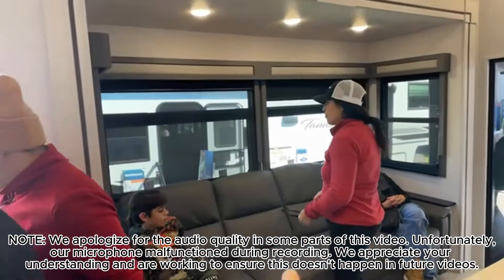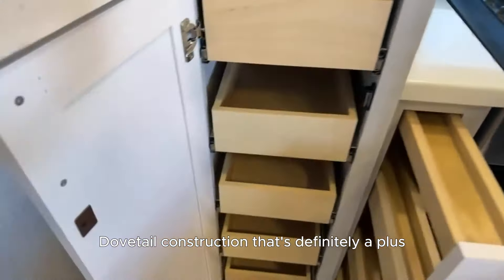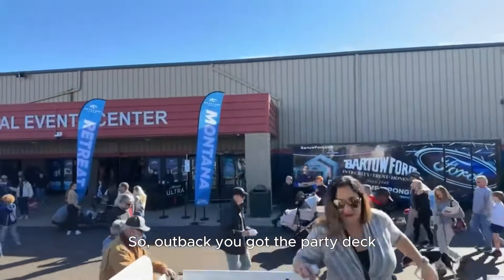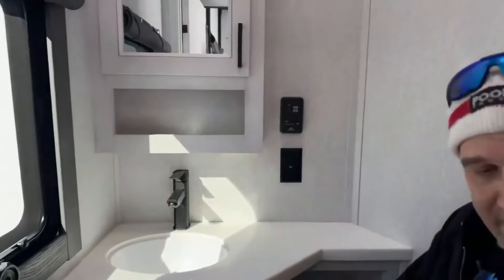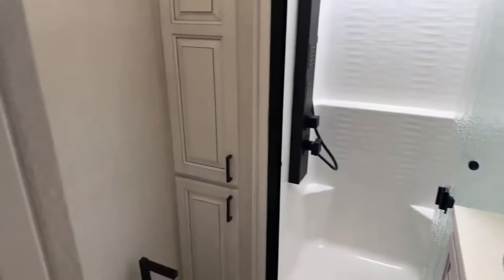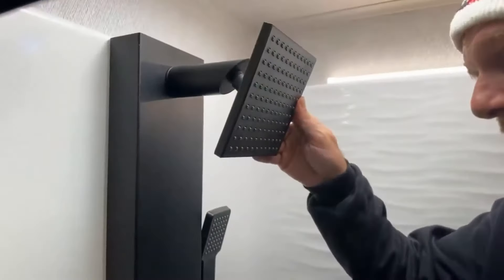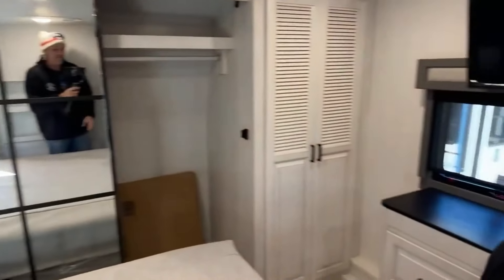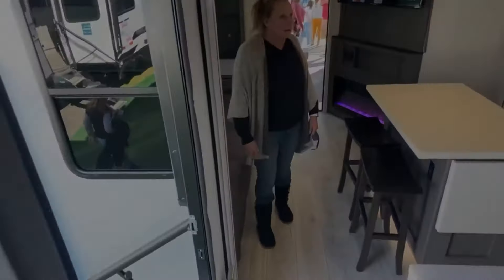350TH Takoda East To West Toy Hauler Fifth Wheel | Tall Man's RV Reviews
Welcome to Tall Man's RV Reviews! 🚐 Today, we're excited to introduce you to the 50TH Takoda East To West Toy Hauler Fifth Wheel. Join us as we explore this luxurious and spacious toy hauler.

The 50TH Takoda East To West Toy Hauler Fifth Wheel offers a perfect blend of sophistication and versatility, making it an ideal choice for travelers seeking a high-end RV experience with the added convenience of hauling their toys. 🌟

In this video, we'll highlight the standout features of the 50TH Takoda East To West Toy Hauler Fifth Wheel, from its sleek exterior to its opulent interior. Whether you're relaxing in the expansive living area, cooking in the fully-equipped kitchen, or unwinding in the lavish master bedroom, this toy hauler provides the ultimate in convenience and style. 🏠✨

Join us as we uncover the beauty and functionality of the 50TH Takoda East To West Toy Hauler Fifth Wheel. Happy camping! 🏕️👀

⏰ Video Duration: 00:05:51